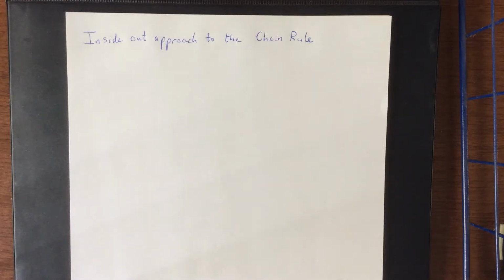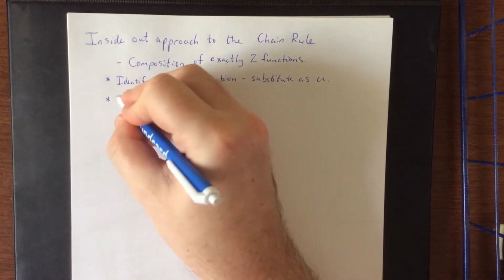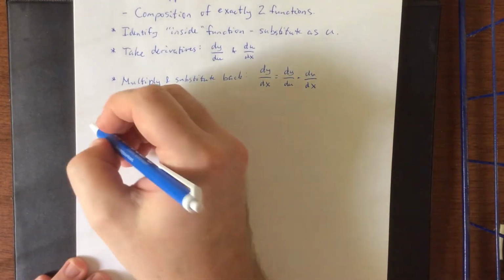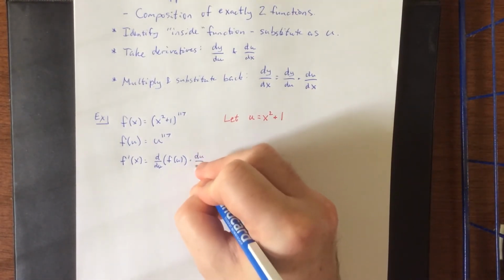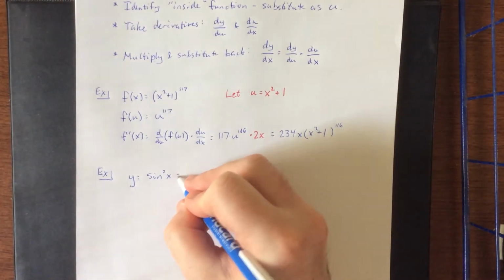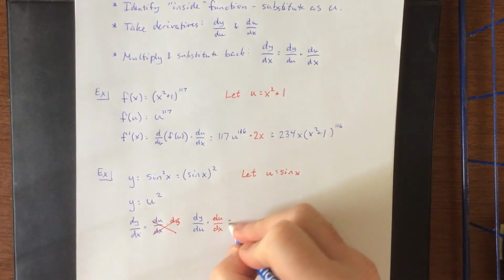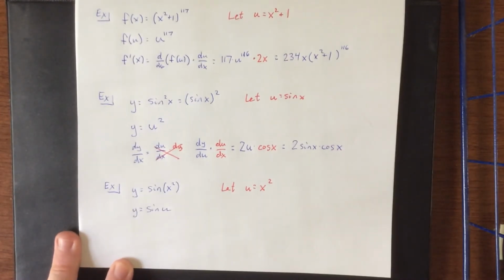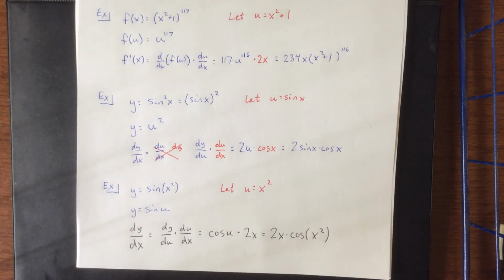Examples of inside out approach to the Chain Rule, part 1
Preliminary examples, nothing too challenging